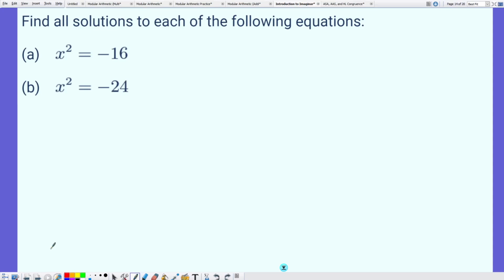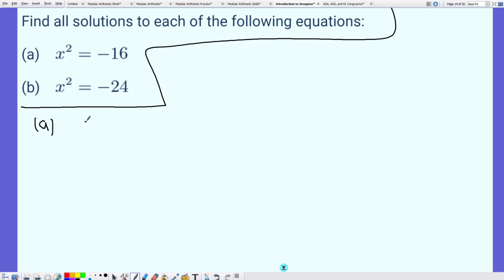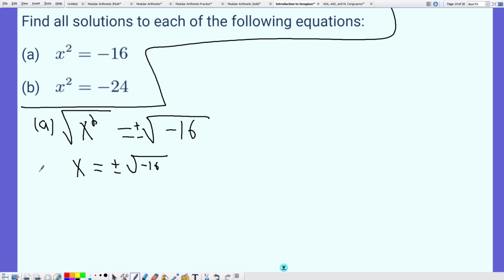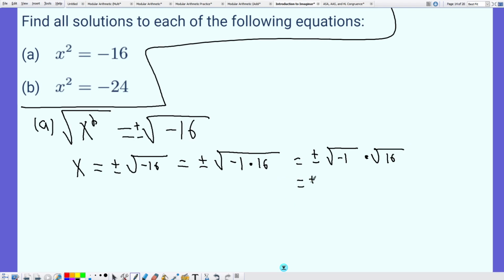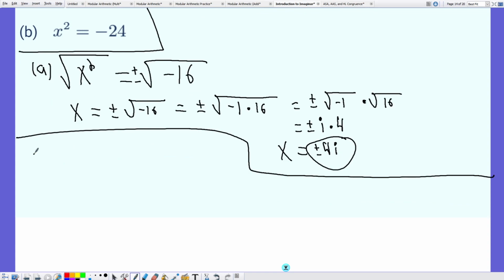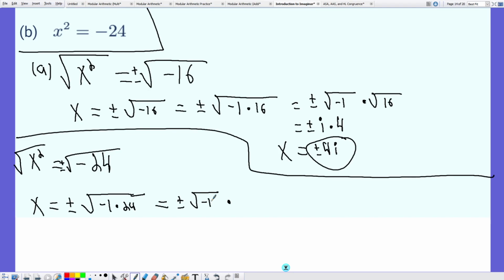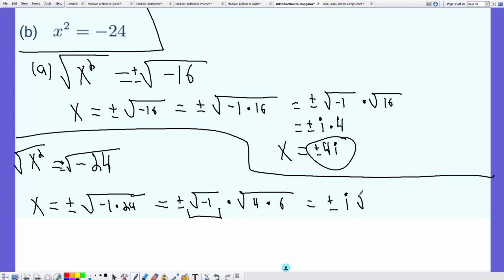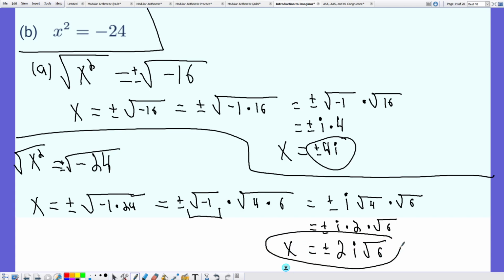Simplfying Square Roots with a Negative Inside